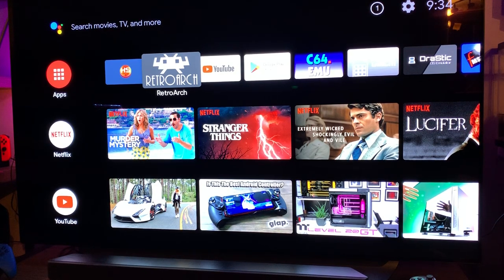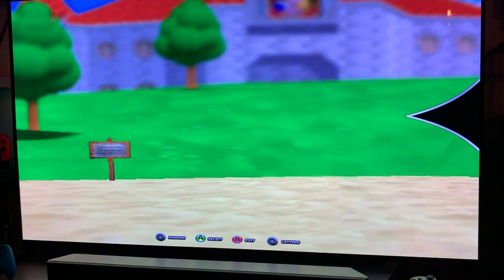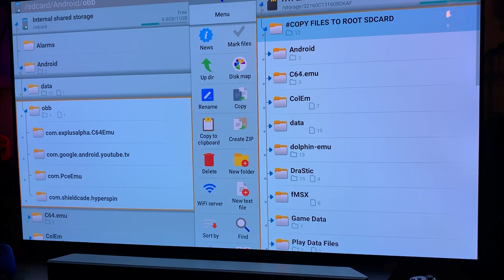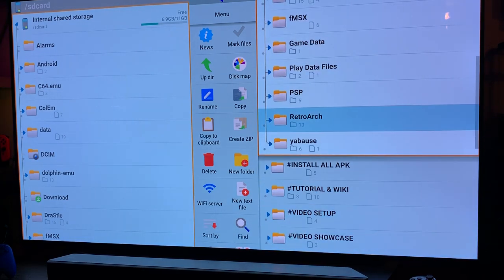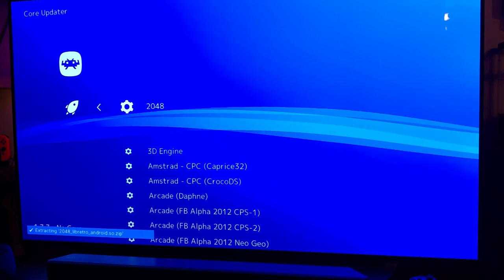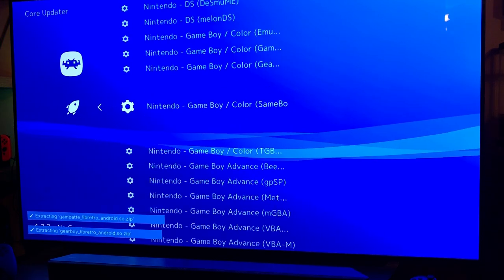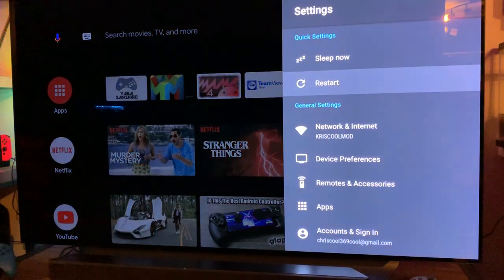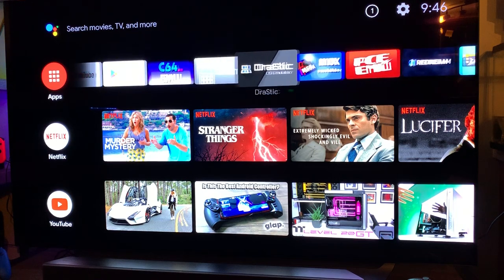HOW TO FIX RETROARCH 1 7 8 UPDATE BUG ON HYPERSHIELD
RetroBeast
 The Ultimate Multi Retro Arcade System
 by Kriscoolmod

THIS CHANNEL IS TO SHARE ALL MY RETRO SYSTEM WORK
RETROBEAST will not be possible without all the Amazing Dev who Create all those amazing content.

Also a Big Thank you to all Discord Helper and member.

And All the other that work in the background

Hi
Retrobeast become more popular this year.
I receive messages from all around Social platform.
I pass hours swapping between apps notification messages from YouTube
, Facebook, Messenger, what apps, Discord, TikTok, Instagram, Kriscoolmod.com Chat, Etsy and so on.

I like to help and give support to all of you.

So to get more time on Development and give Support to New or already buyer.
I decide to only receive messages at my Beast Discord Chat.
And also you will get access to a big range or Wiki Info to answer your question and curiosity.

New Buyer or Guest that chat at my Kriscoolmod.com will be invited to continue the Chat at the Beast Discord.

New Buyer , Just Private text me your name & product on Discord and I will Unlock all the Channels.

After New Buyer & Guest Always Use the Beast Chat section for any other questions or support, please.

Only For Influencer , YouTuber , Builder or Shop or Facebook Group Owner , Beast Discord Helper i will keep the Chat in Private.